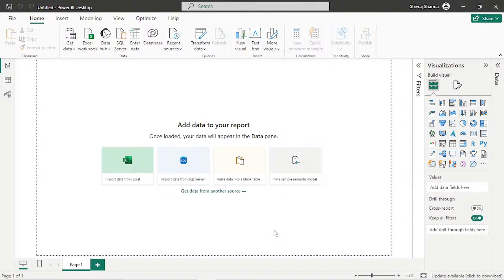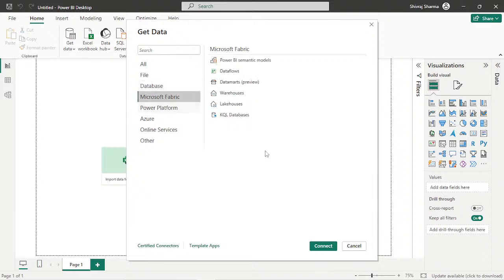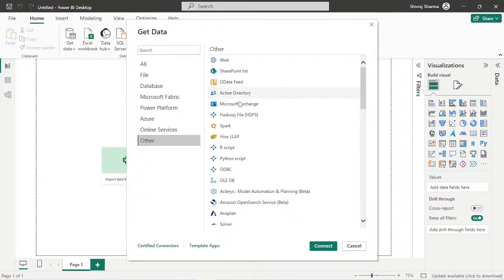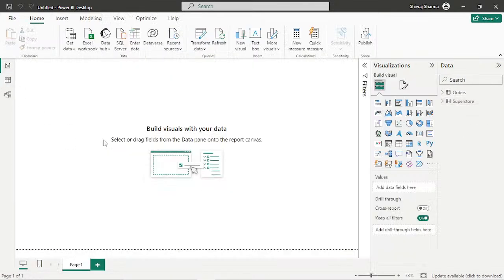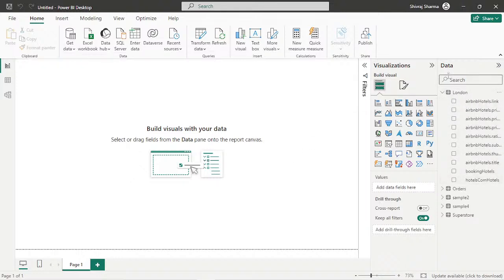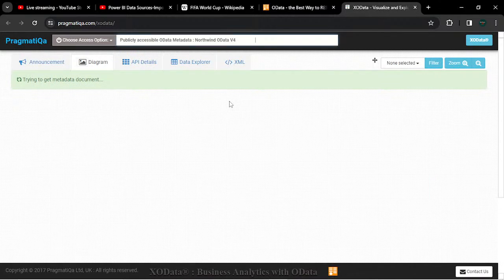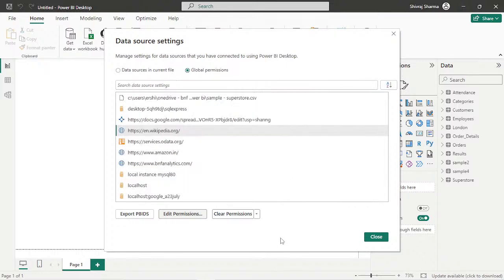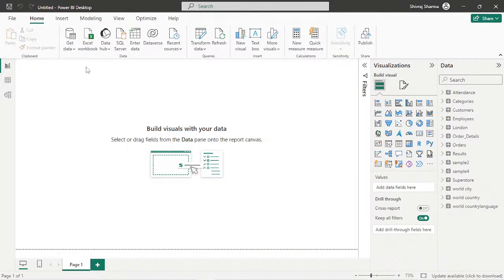Power BI Data Sources-Import , Direct and dual query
Area to be covered:
Understanding different data sources in Power BI
Best practices for connecting and transforming data
Real-world examples and case studies
Q&A session to address your queries

Portfolio Projects for resume support and experience on projects section in CV.
Why Portfolio Projects are so important?
1. As fresher you can showcase your skills.
2. Level of skills can be presented easily.
3. Your domain of skills is placed over there.
4. Always asked about projects in interviews.
5. Showcase-what you are upgrading in your skills.
6. Easy to explain your current interests.
7. HRs review these profiles to search fit candidates.

Where you can prepare Portfolio?

1. SQL
2. Python
3. Tableau
4. Power BI
5. R
6. Spreadsheets